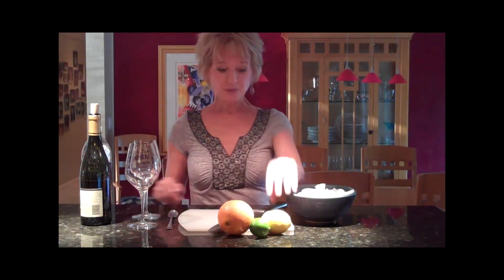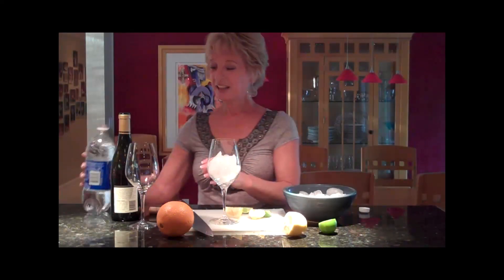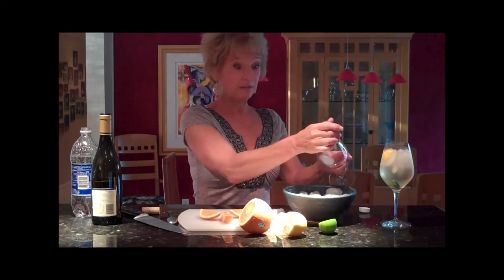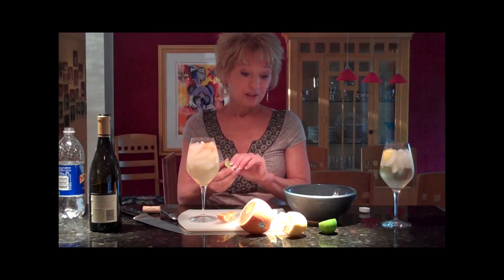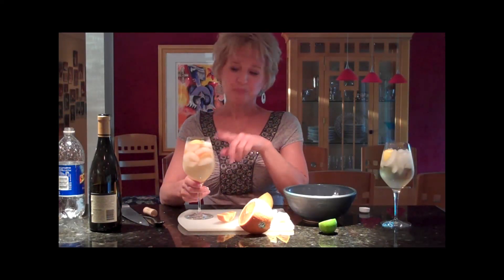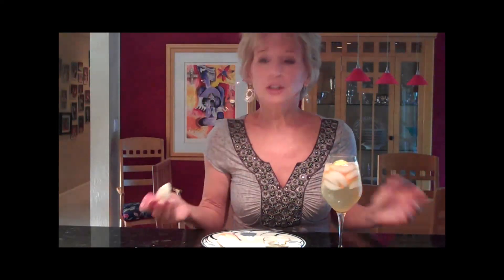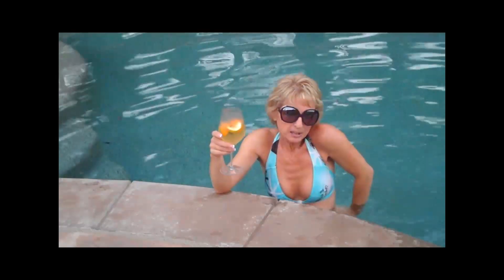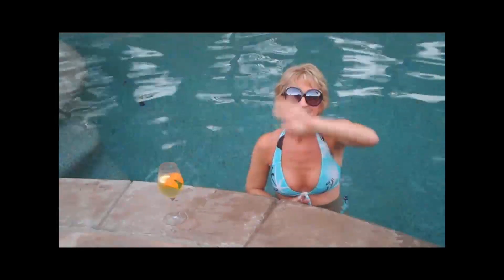Twice the Drinking, Half the Calories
Diana shows you how to make spritzers from her bodybuilding dieting days, along with an appetizer.